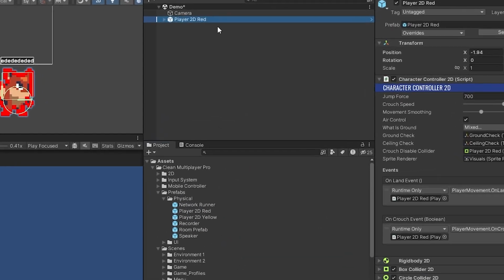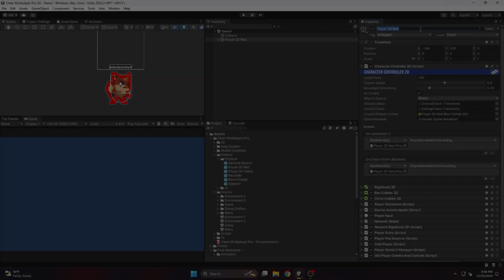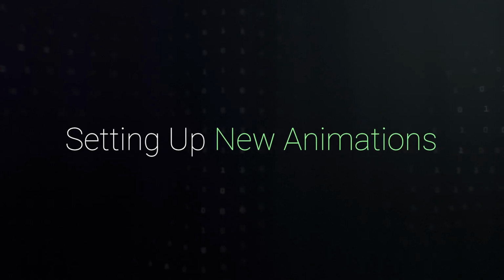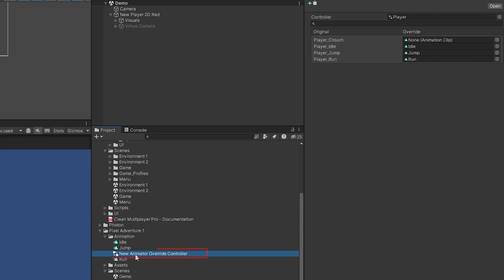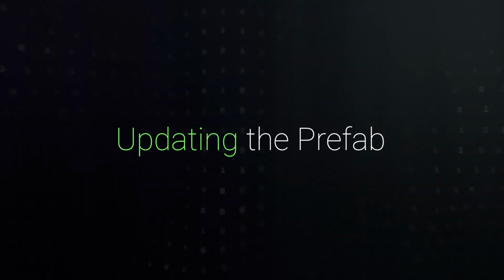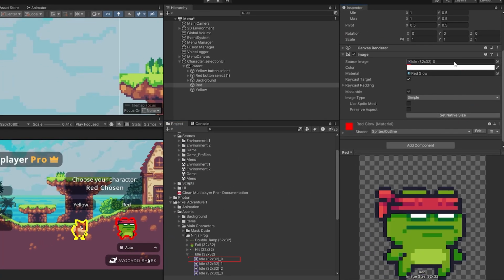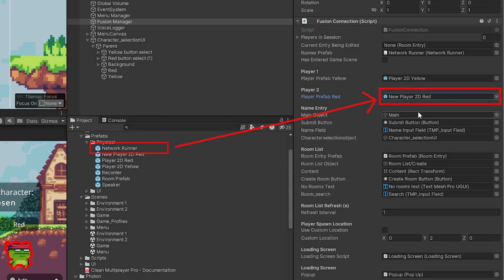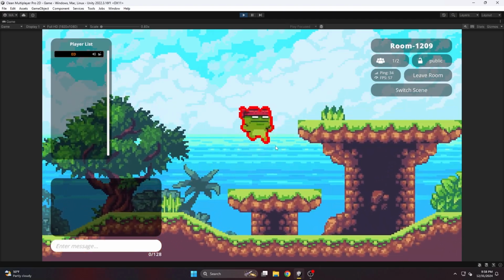Clean Multiplayer Pro (2D) - How to Change the Player Model?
This video shows you how to Change the Player Model within the asset Clean Multiplayer Pro (2D)!